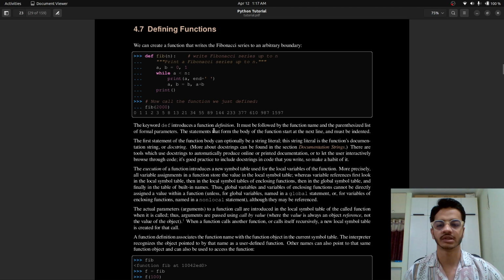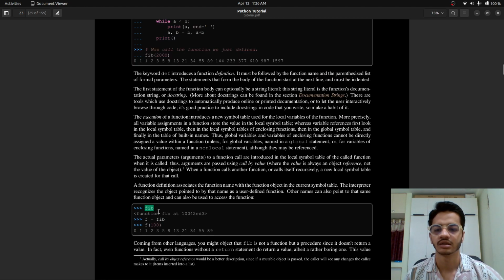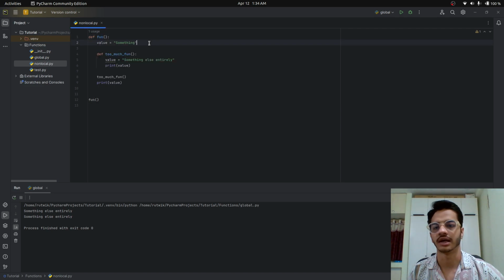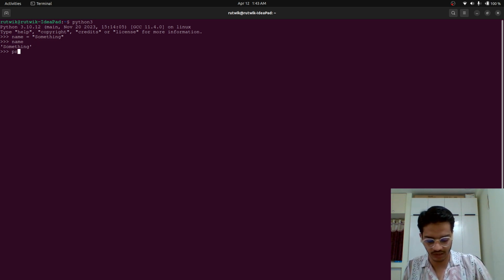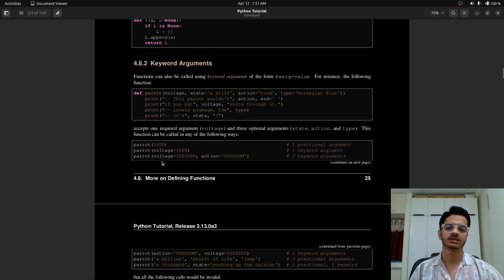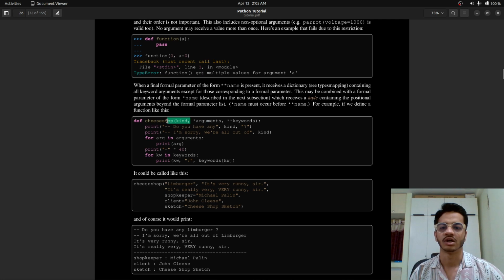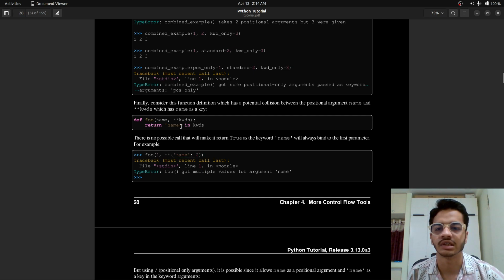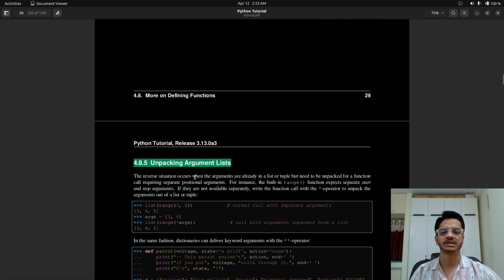3 functions, type of arguments